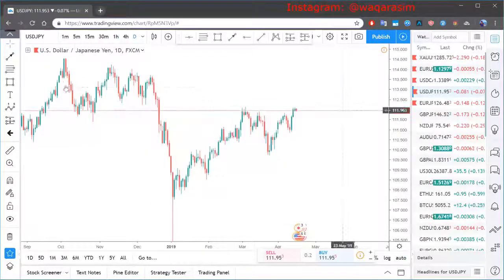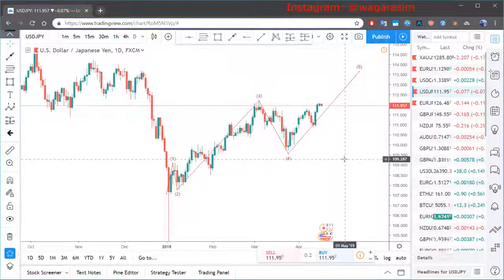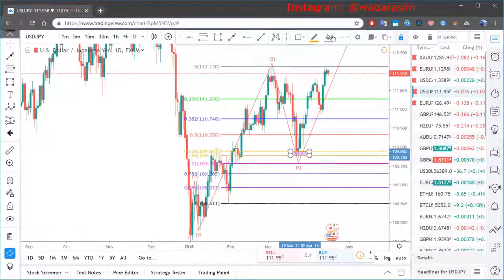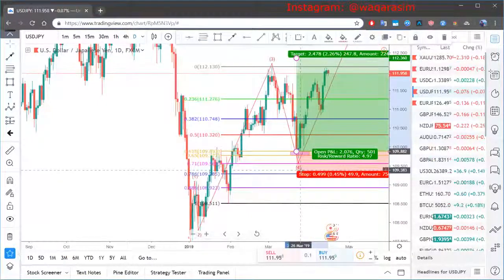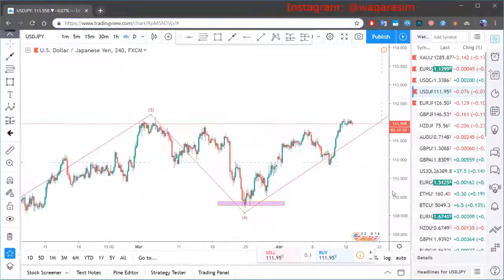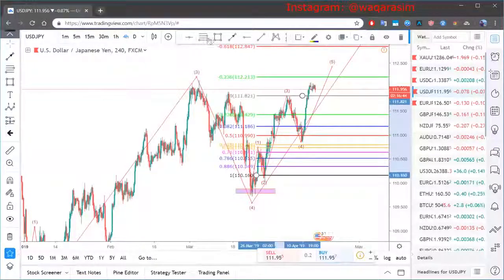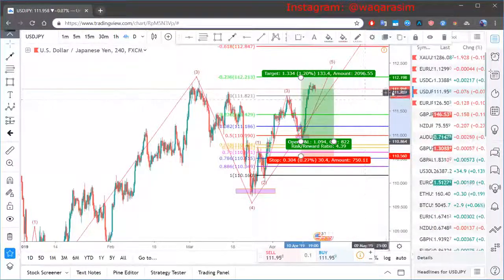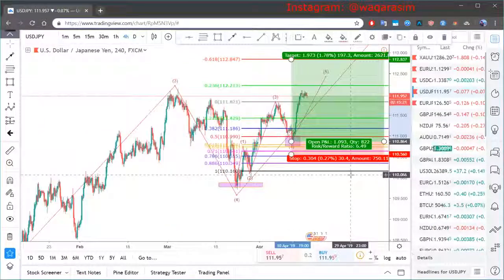Introduction to Elliott Wave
Waqar Asim gives an introduction to the basics of the Elliot Wave.